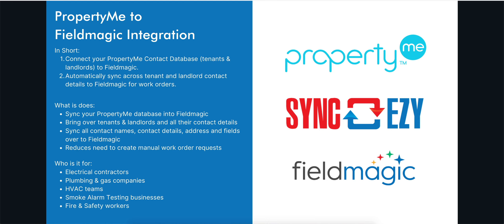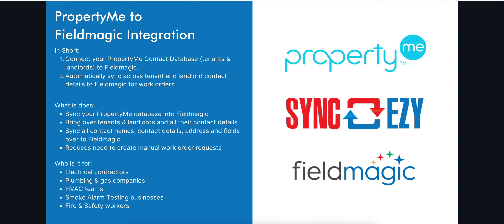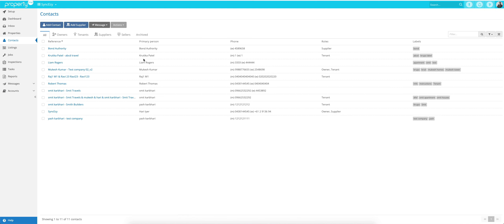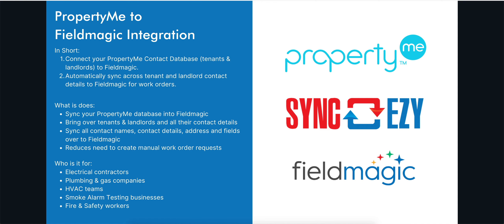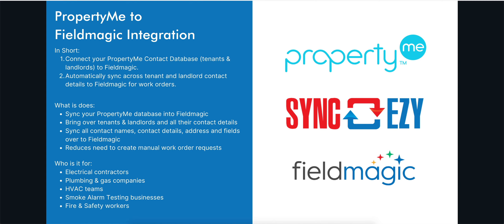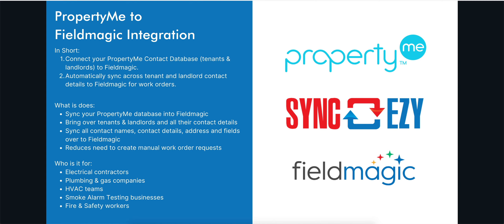PropertyMe to Fieldmagic Integration - Overview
Connect PropertyMe to Fieldmagic to enable an automatic sync of Properties and Contacts using the SyncEzy PropertyMe to Fieldmagic integration.

PropertyMe is cloud property management software for property managers. To eliminate data entry mistakes and re-entering data, this integration can sync data from a multiple PropertyMe account to single Fieldmagic account.

Ideally suited for Fire protection companies, Plumbers, A/C technicians and other trade services companies contracted by Real Estate agents and Property Managers to provide trade services, inspections, smoke alarm testing, emergency maintenance, breakdown etc.